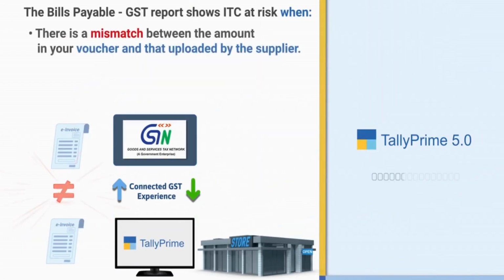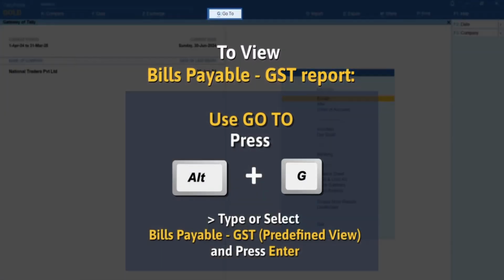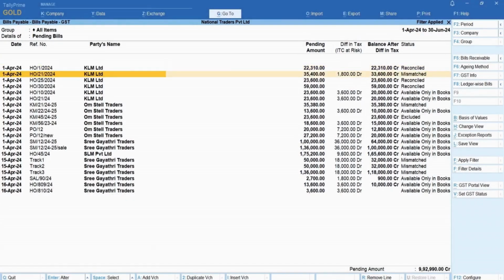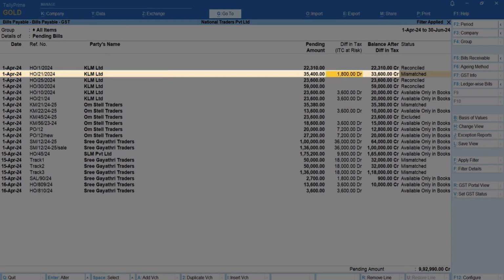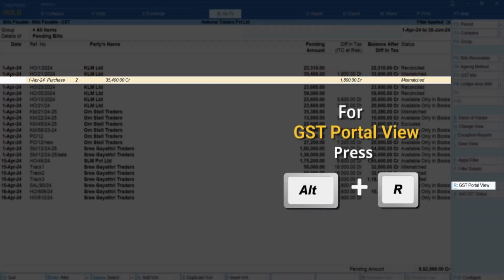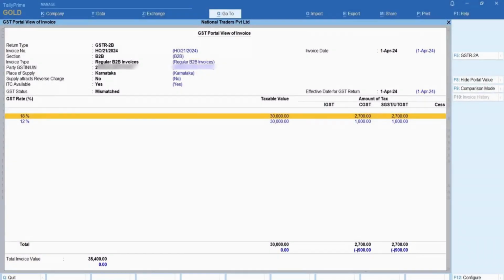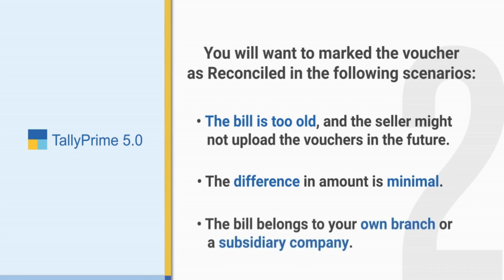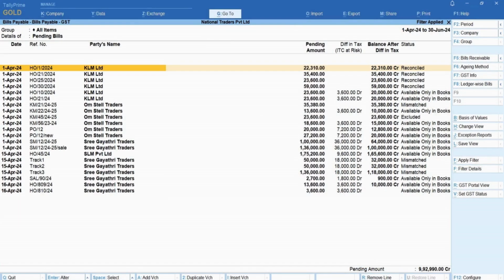How to Know Input Tax Credit ITC At Risk in Bills Payable GST Report in TallyPrime?|4qs| Demo Videos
In this video, we will show you How to Know Input Tax Credit ITC At Risk in Bills Payable GST Report in TallyPrime|.
How to Use GSTR 1 in TallyPrime?